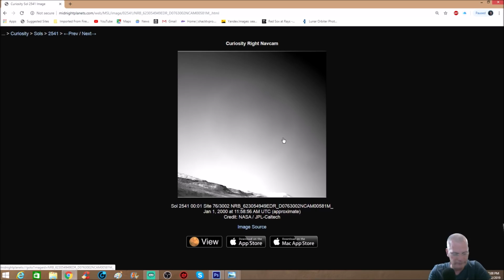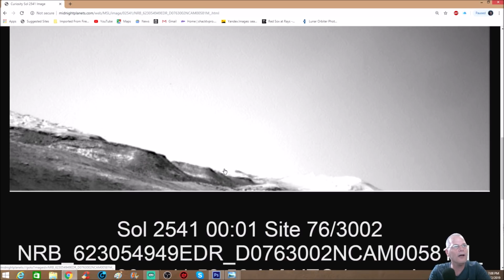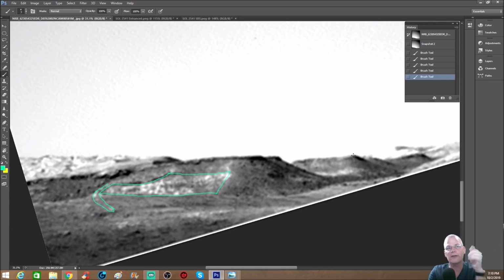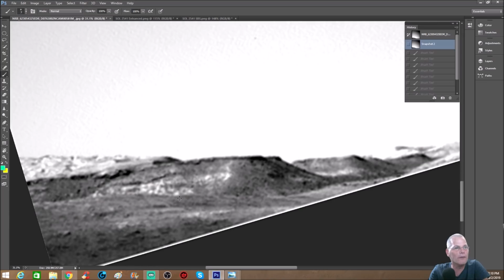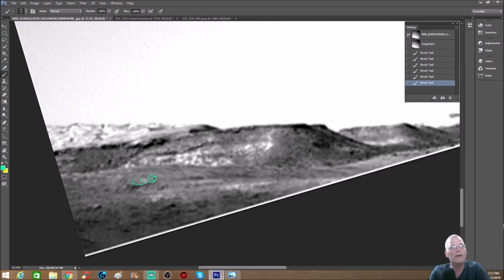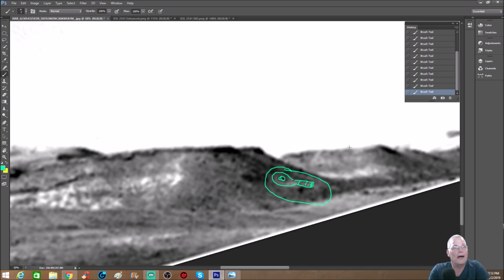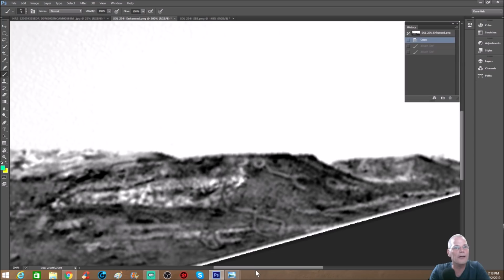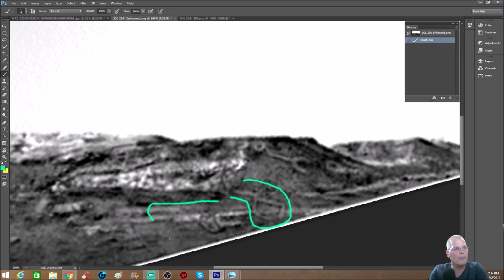Martian Buttes Or Structures In Ruins? ~ 10/2/2019